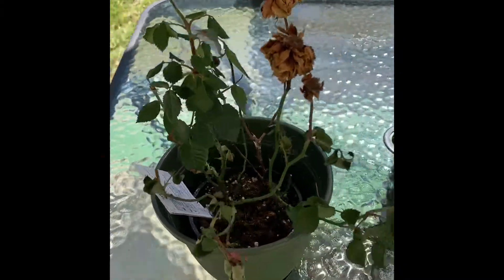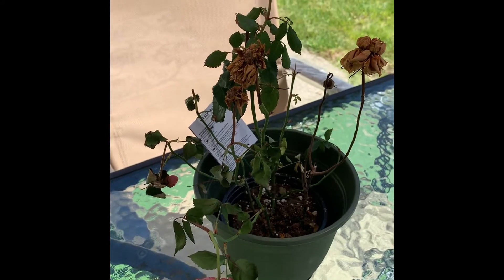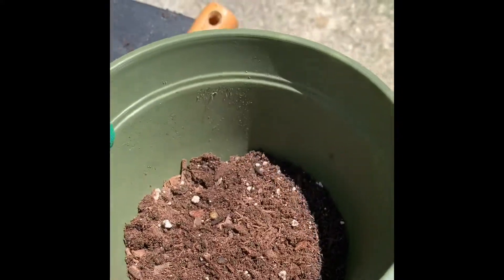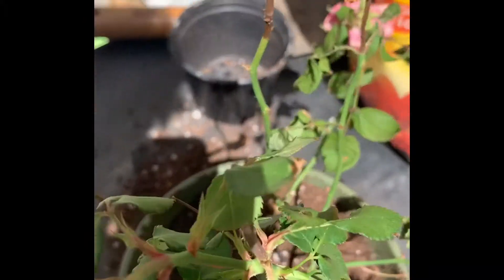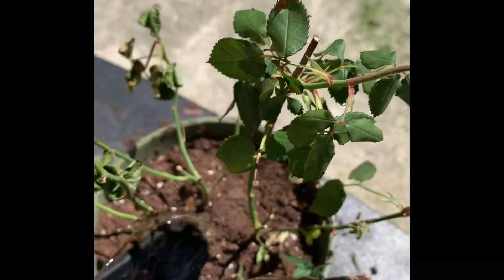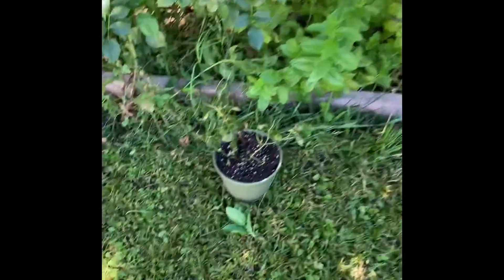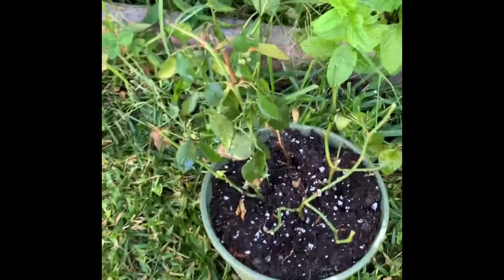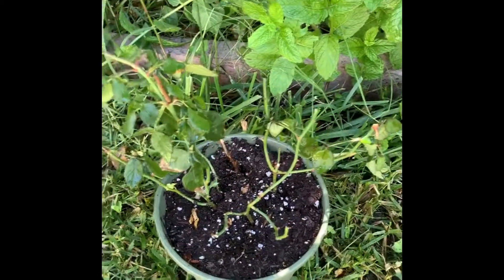Dead Roses...Re-Planted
Here I feature what was once a beautiful mini Rose Bush, that turned into a crisp (LITERALLY)  due to sun damage and lack of care. Watch me re-plant and try to bring some life back to it. Enjoy!